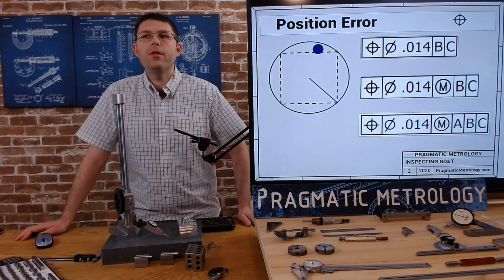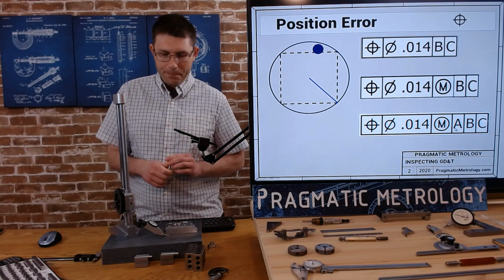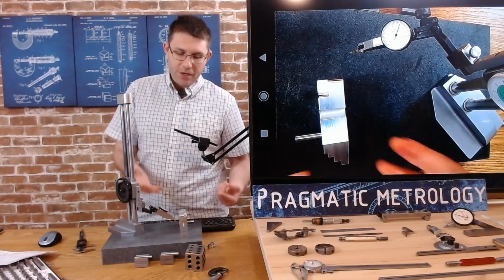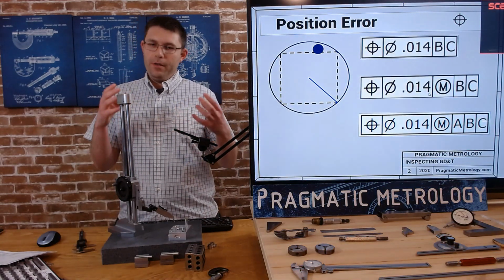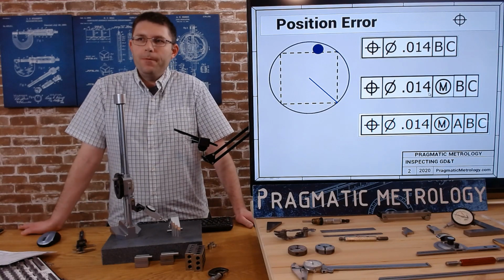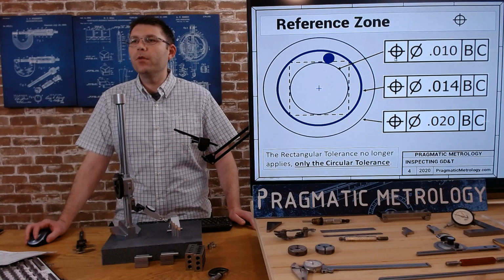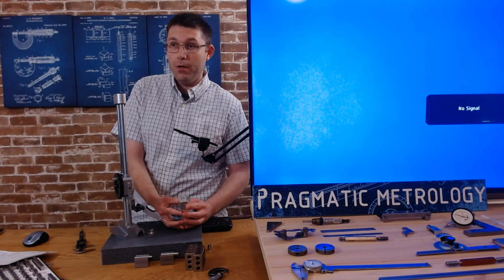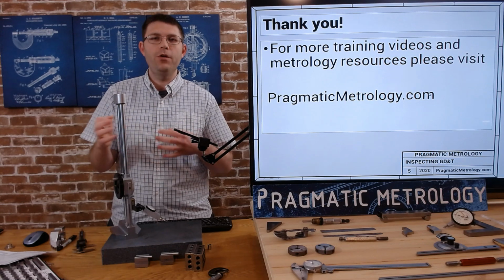Pragmatic Metrology - GD&T True Position Error Calculator Part 2M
For a complete video series on GD&T Position Error, Gages, and other concepts, please visit PragmaticMetrology.com. All videos are free and part of a recommended order. Thank you.